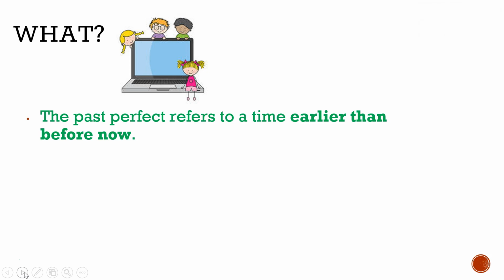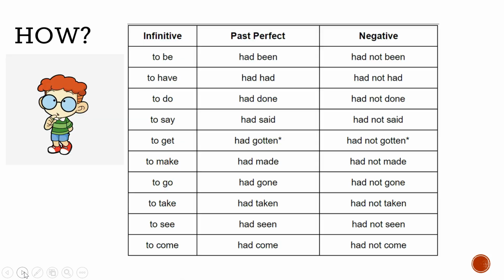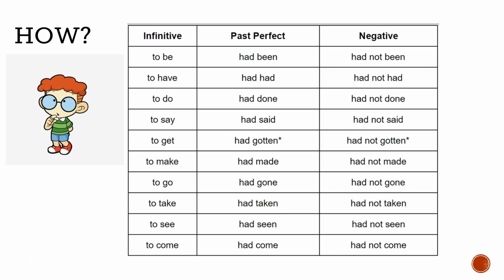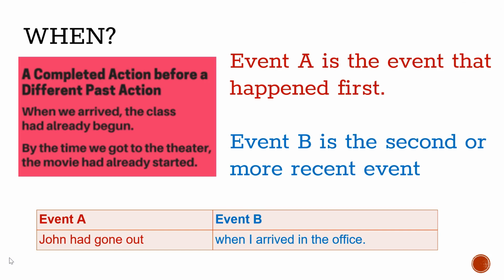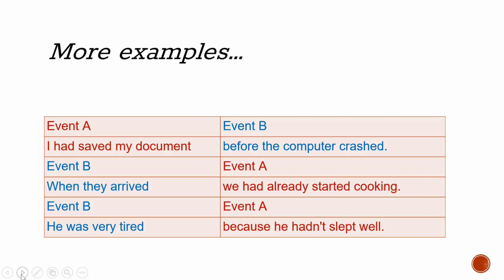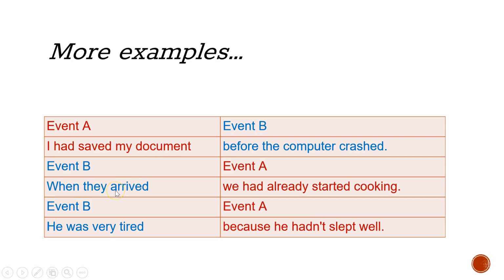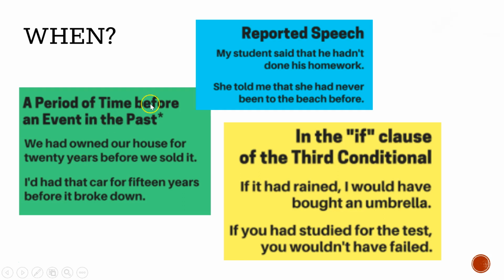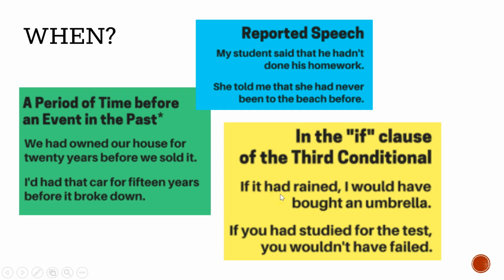Past perfect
The what, how and when of past perfect.